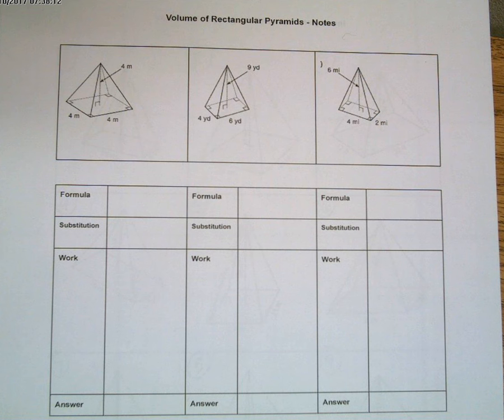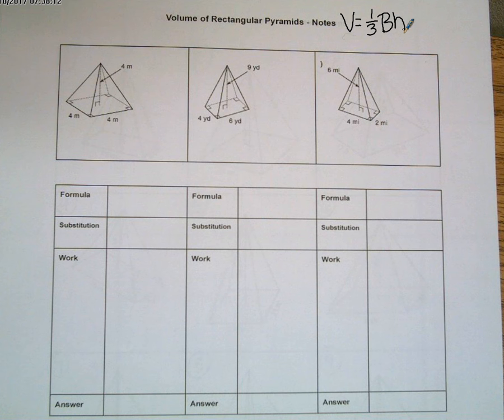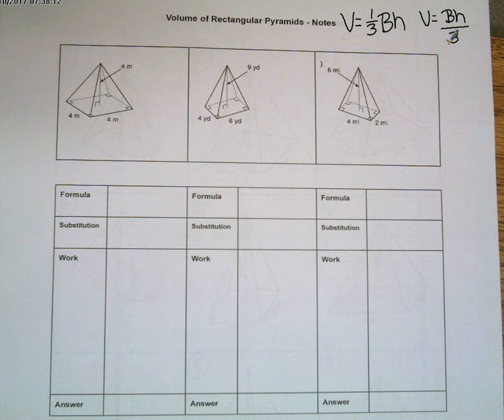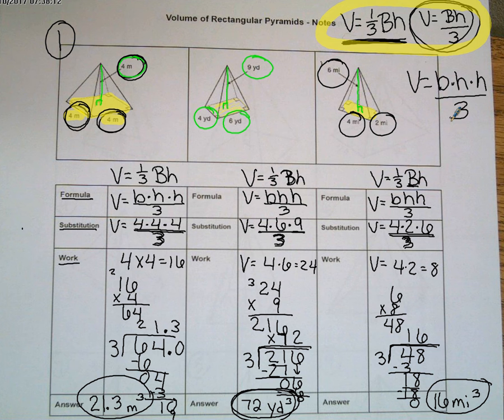Volume of Rectangular Pyramids